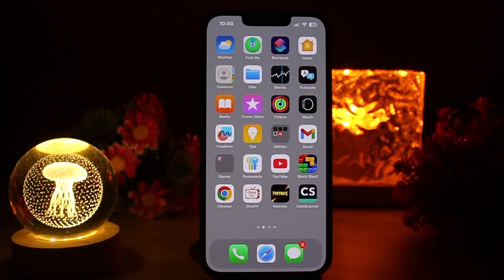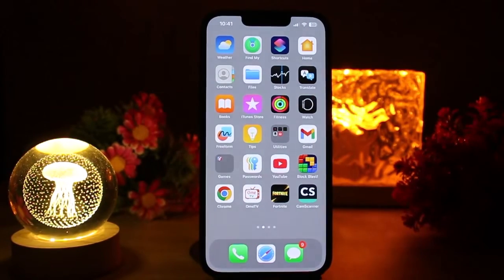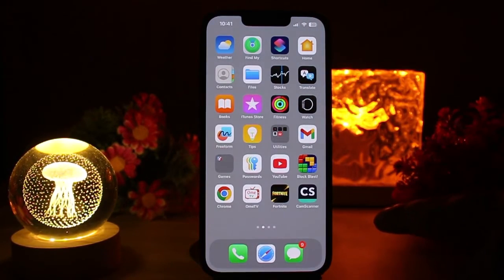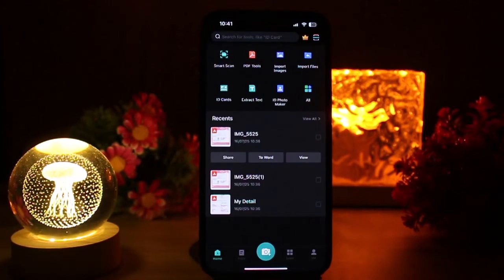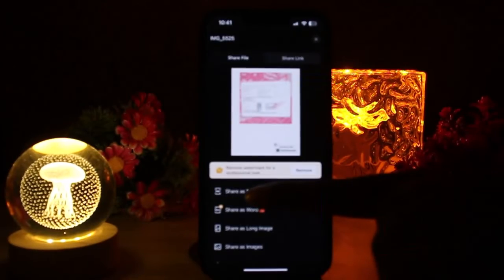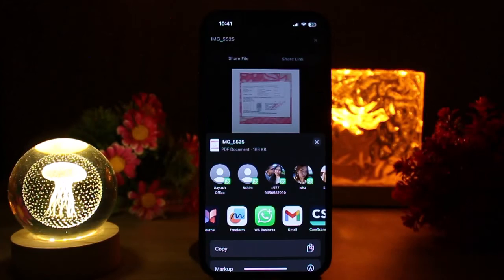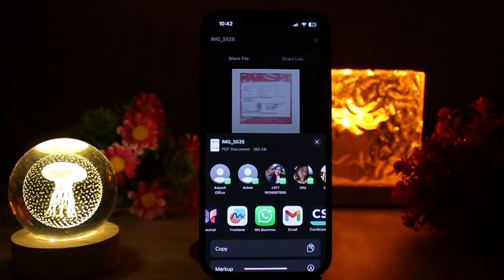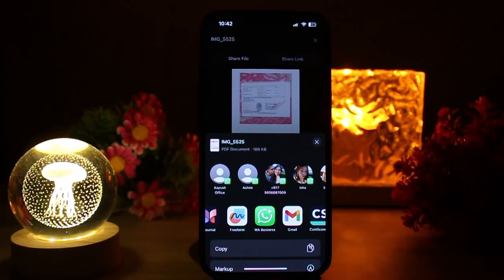How To Move CamScanner Files From Your Mobile To Your PC